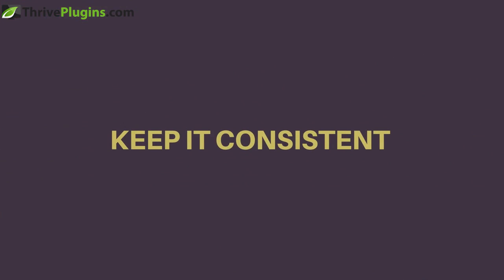How to Design for Higher Conversions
5 Psychological Principles of High Converting Websites (+ 20 Case Studies)

You know the feeling when you pour your heart and soul into a promising new A/B test, only to have it flop like an entrepreneur’s first startup?

I certainly do.

Last year, I ran all product and brand marketing for an edutech company. For the first few months, things were amazing. I improved the CTA button, optimized the headline, and removed distracting links. The conversion rate just kept growing.

In fact, our conversion rate doubled in less than a year. Then, suddenly, the flood gates closed. I kept running tests, but for months nothing worked. At best, I could eke out a small, barely significant 3% bump.

That’s when I realized I needed a way to predict which experiments could have the largest effect before I ran them.

Studying behavioral psychology, I started evaluating and ranking potential tests based on informed predictions, and my experiments again began returning significant boosts in conversion.

With websites like Optimizely and Visual Website Optimizer, the actual experiment setup isn’t too difficult. The real work comes in choosing which tests to run.

By applying the following five psychological principles to your testing plans, you can uncover the big gains, too.

1. Law of Pithiness
One of Gestalt psychology’s central principles is the Law of Prägnanz. This law (literally, the “law of pithiness” in German) says that we tend to order our experiences in a symmetrical, simple manner.

We prefer things that are clear and orderly, and we’re afraid of complex, complicated ideas or designs. Instinctually, we know that simple things are less likely to hold unpleasant surprises.

Now, how can we leverage this principle to improve our conversion rates?

Case Study #1: The Sims 3 (128% increase)
Despite having one of the best-selling computer game franchises ever, The Sims 3 manufacturers knew there still was opportunity to improve conversions.

The original design included four primary calls to action:

Sign up (or login)
Browse the store
Read the latest company news
To improve conversion rates, they tested six new variations, each of which focused on just one call to action.

Ultimately, Variation D won (offering a free town after registration), but all six of the simplified variations improved conversions by at least 43%.

So, if you’ve got dozens of amazing features, congratulations! But don’t throw all of them at your potential customers.

Just choose the one that is most powerful.

Case Study #2: Device Magic (35% increase)
Mobile business company Device Magic had built a beautiful homepage filled with lots of bullet points, options for organizations and developers, and even an introductory video explaining how everything worked.

Concerned that it might be too technical and complex, they decided to test a simpler homepage. Free of the video, the bullet points, and even the developer and organization options, this test variation simply featured a short value proposition and a set of clean image sliders.

The new design made it easier for new visitors to understand the product (with none of the jargon), and click-throughs to the signup page shot up by 35%.

Case Study #3: Highrise (37.5% increase)
When 37signals wanted to improve the conversion rate for their popular Highrise CRM software, they decided to test a few dramatic changes.

In this test, they compared their original design with a long form, copy-heavy design. What do you think stands out most about these two designs?

The original design on the left is filled with lots of images, arrows, and headlines. Your attention is directed to twelve different places at once. It’s complicated.

The new long form design couldn’t be more different. The headline grabs my attention before I follow the single arrow to read the exciting details. It’s simple.

Make life easy for your customers by designing your pages with clear hierarchy, and focus on one target action per page.